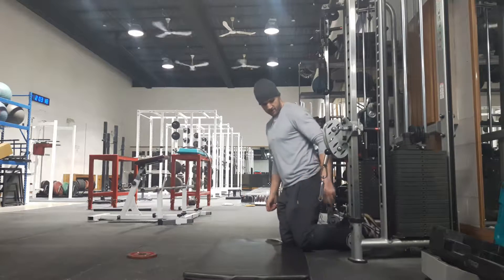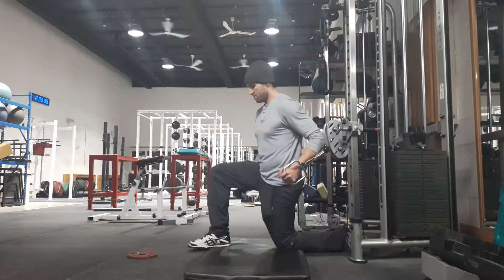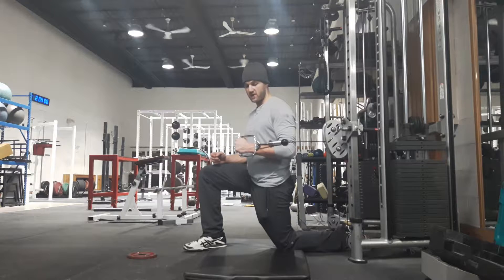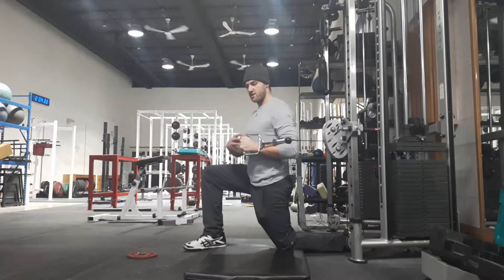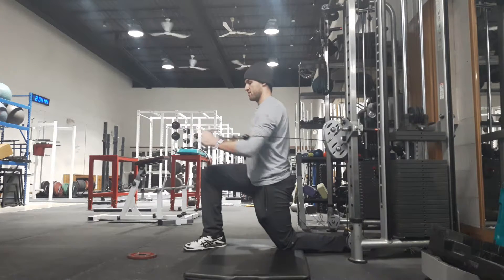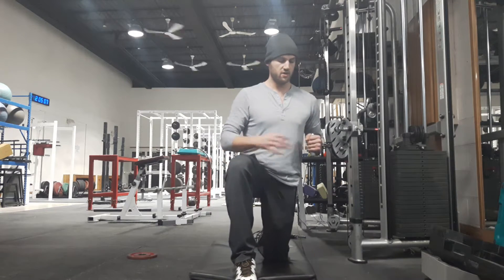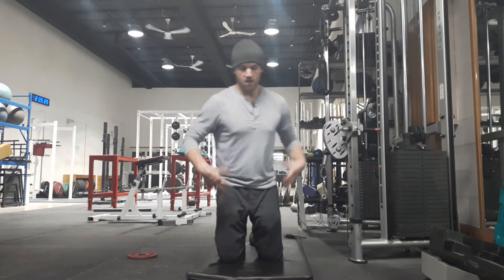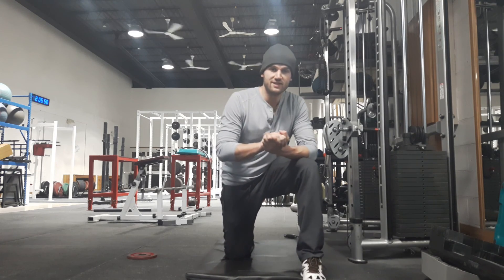Half Kneeling Cable Press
The Half Kneeling Cable Press is a nice shoulder friendly pressing exercise. In the half kneeling position we get core/hip stability which comes in handy as we move into split squat and lunge variations.

Up top we get a press that allows for full movement at the shoulder.

If you can picture it, this also mimics the arm motion in the running stride, making it a useful exercise for athletes of all kinds.

The limiting factor with this exercise is core stability, not the strength of the pressing muscles (chest, shoulders, triceps).